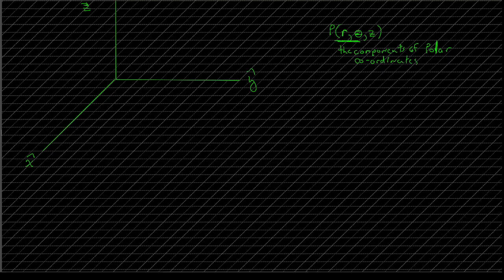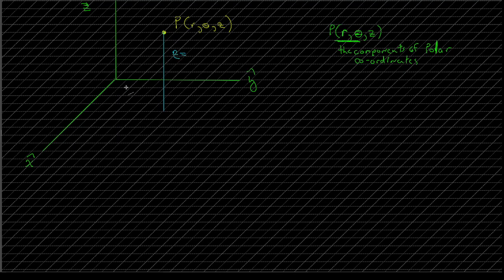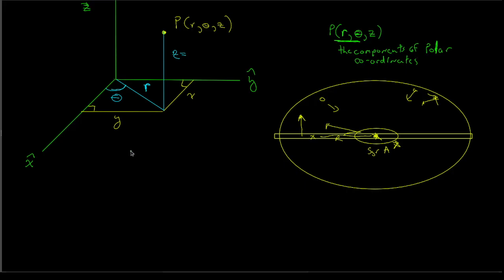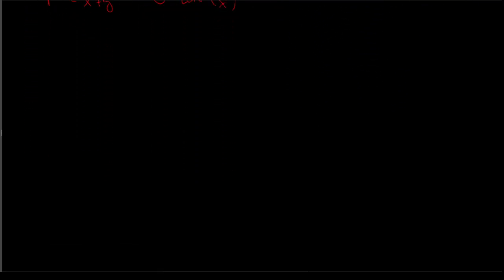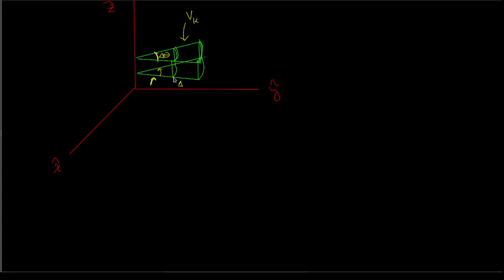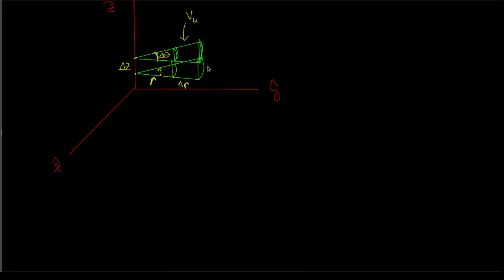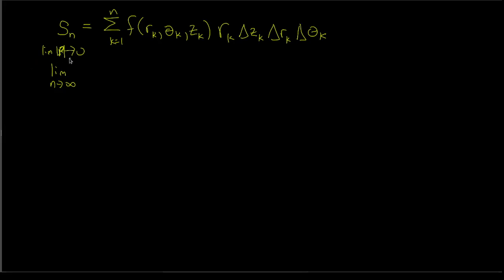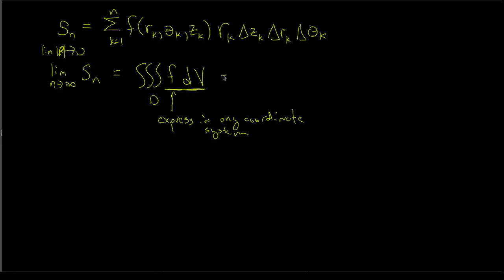Triple Integrals in Cylindrical Coordinates A.